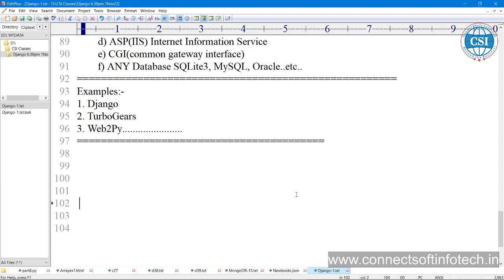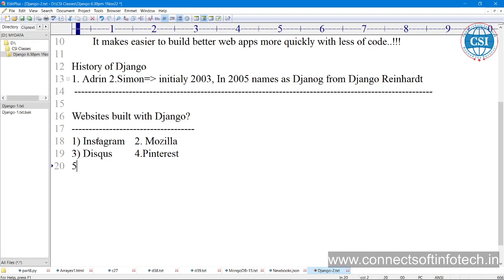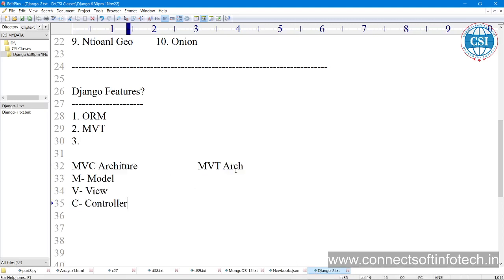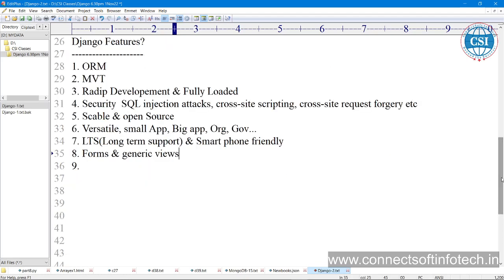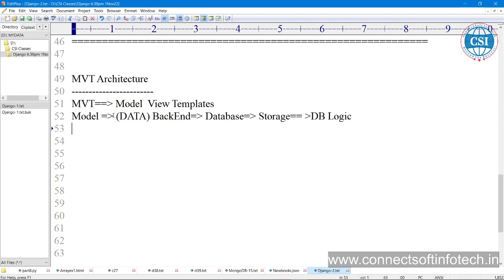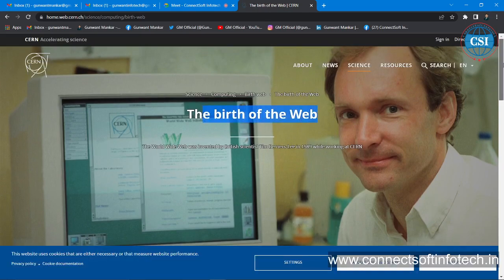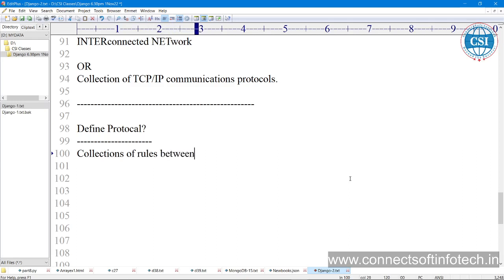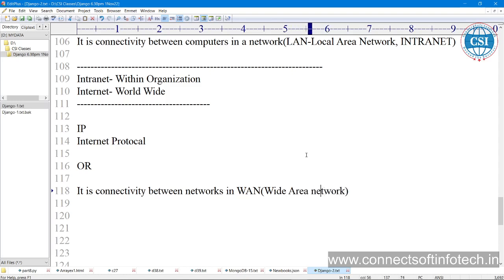Django Tutorials | Session-2 | Django for Beginner |ConnectSoft Infotech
Our Services:-
Web Development | Internship | Software Training | Final Year Projects |
Apply ONLINE for Training
Software Courses
Follow us for latest updates on